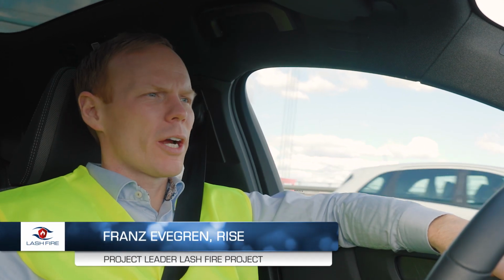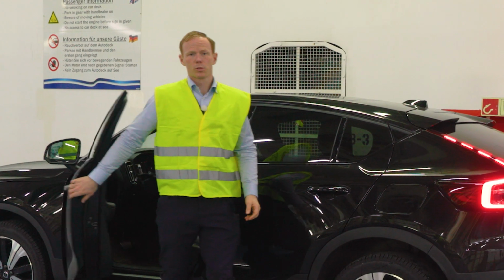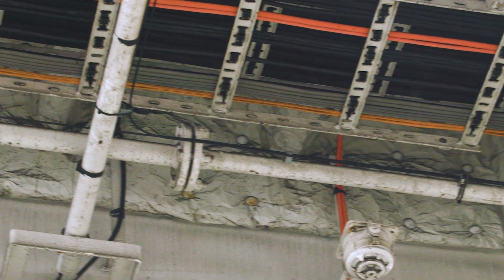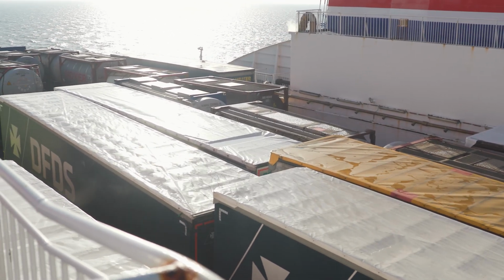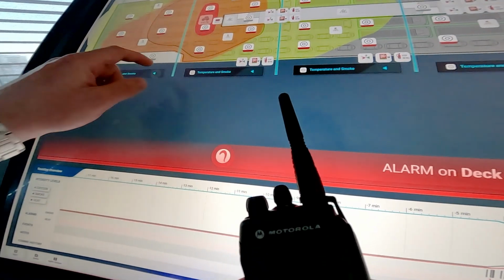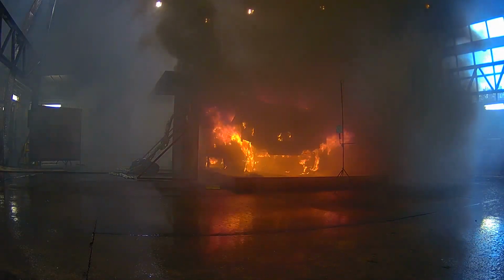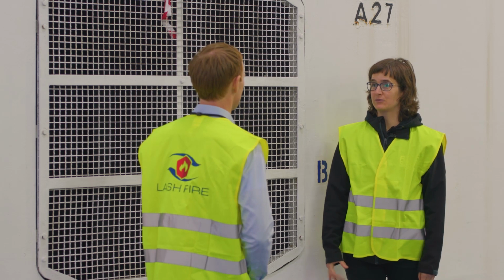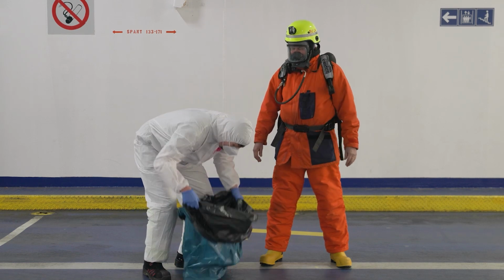LASH FIRE - Final Video (without subtitles)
This video reflects only the authors’ views and neither the Agency nor the members of the LASH FIRE consortium are responsible for any use that may be made of the information it contains.